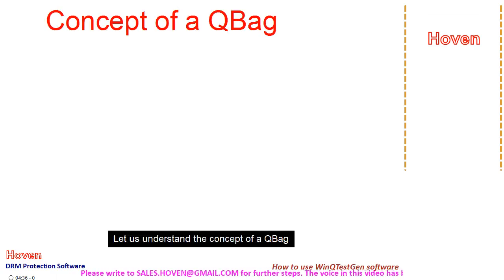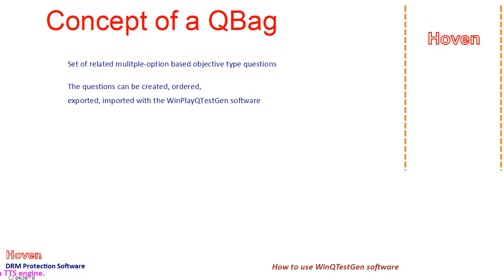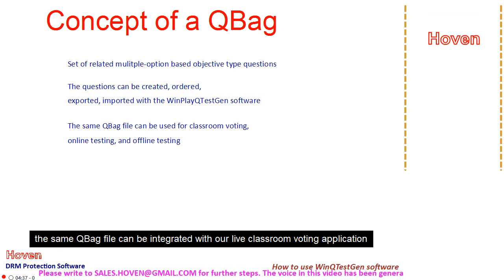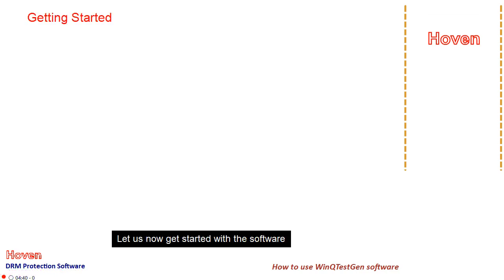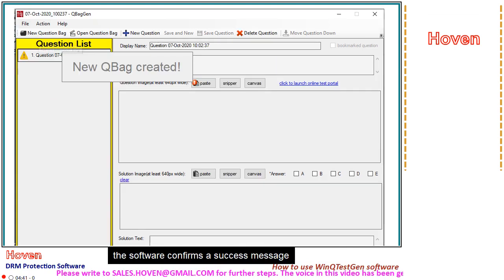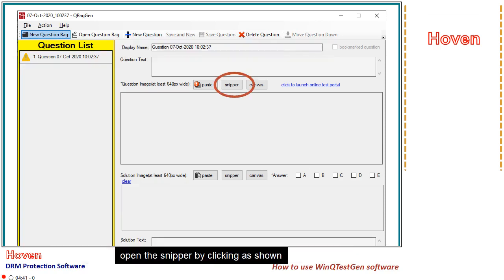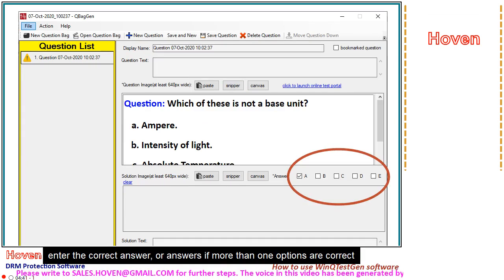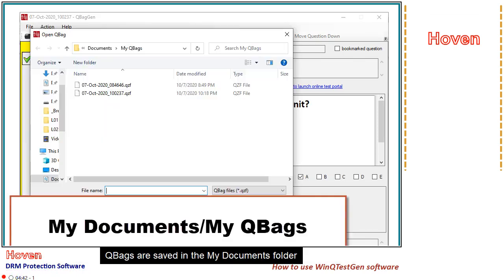How to Generate an Online Test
This is an explanation of the gbagauth online testing software.